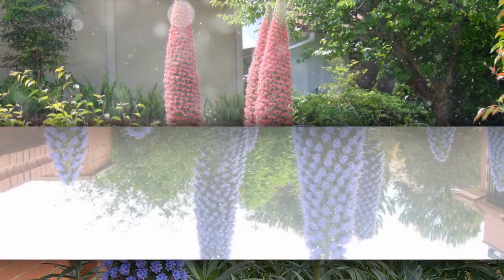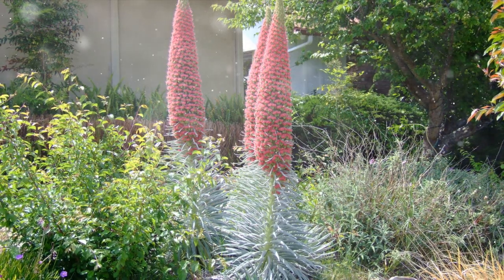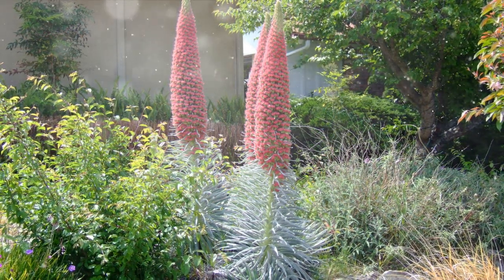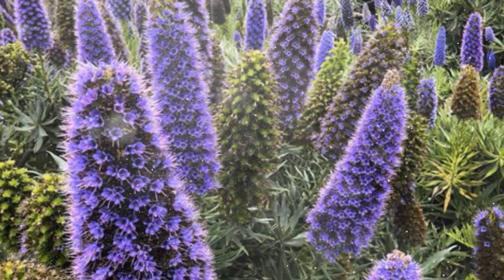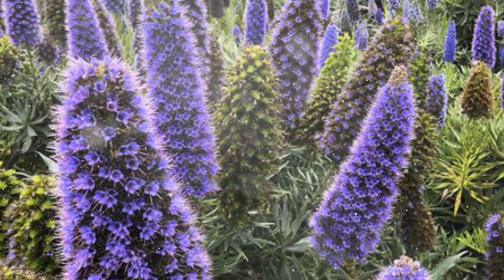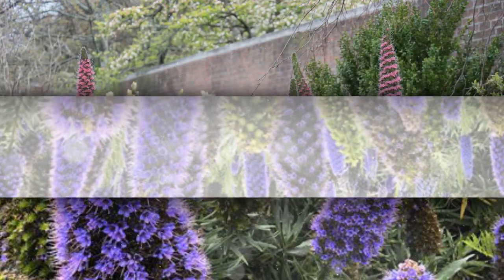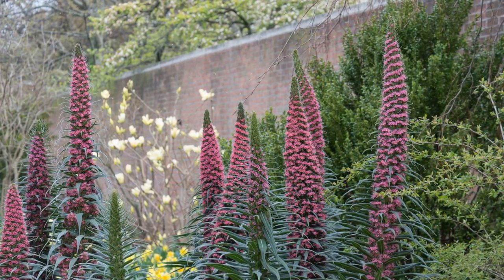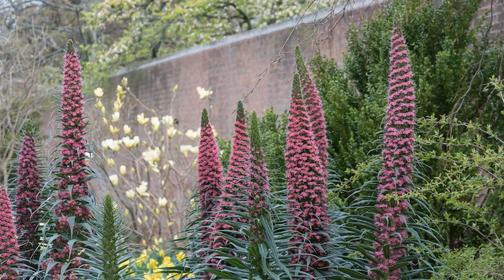How to Grow Echium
ow to Grow Echium: A Comprehensive Guide to Cultivating Pride of Madeira
Echium, commonly known as Pride of Madeira, is a stunning and rugged perennial plant that hails from the Madeira archipelago in Portugal. With its tall spikes of vibrant, tubular flowers and silvery-green foliage, Echium adds a touch of exotic beauty to gardens and landscapes. Whether you're looking to attract pollinators, create a striking focal point, or simply enjoy the unique charm of this plant, growing Echium can be a rewarding experience.